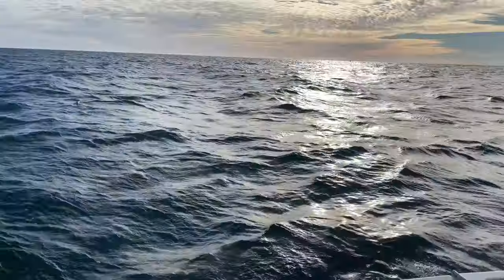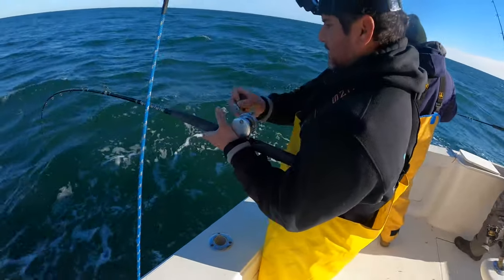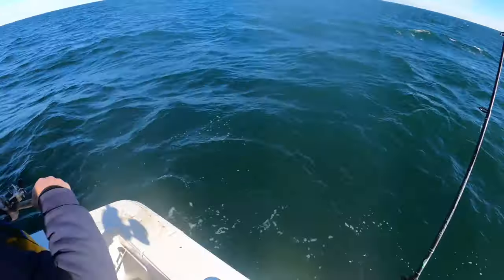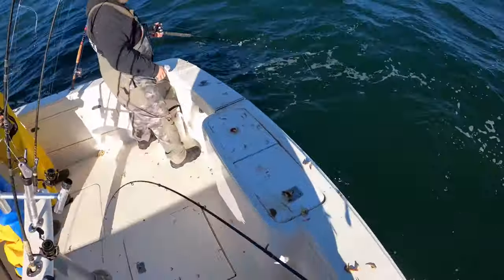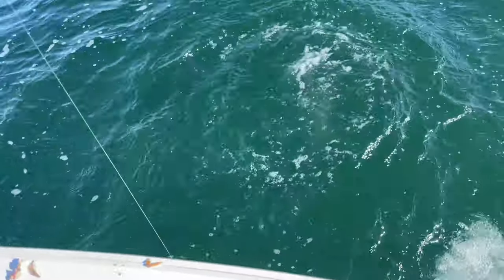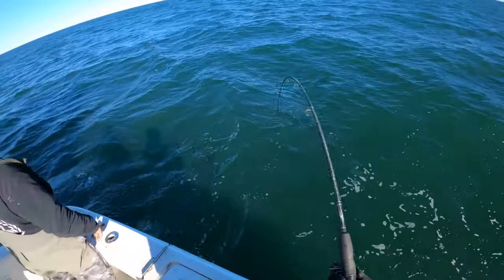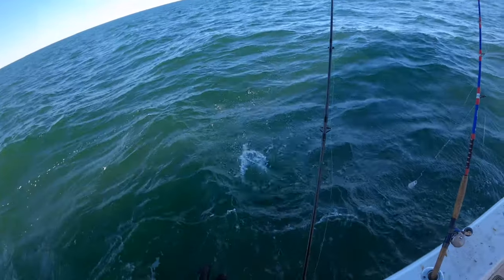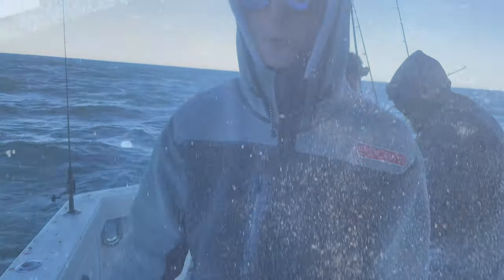Winter Bottom Fishing for a Full Boat LIMIT! (drop and reel)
An exhilarating December trip aboard the Reaper with Captain Chris. It was one-stop shopping this day with the crew catching multiple limits of tog on crabs in New Jersey.

Bait/ Tackle Used-
tog jigs
white leggers

Camera Gear-

Reels

*incredibly smooth light tackle reel
*affordable and durable reel for saltwater
Diawa BG (8000)
*great affordable reel for shark fishing

Rods

Diawa Spinmatic (5’6”)-
Penn Rampage (6’4”)-
St. Croix Premiere Spinning (7’)-
Star Stellar Lite (7’6”)
Tsunami Airwave Elite (8’8” & 11’)-
Tica Surf (11’)-
Okuma Longitude (12’)-

Song-